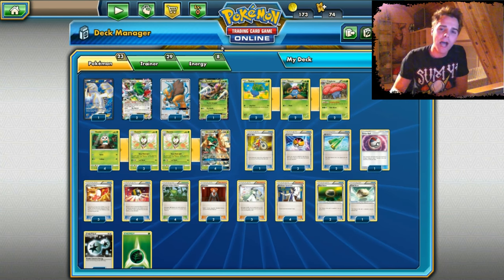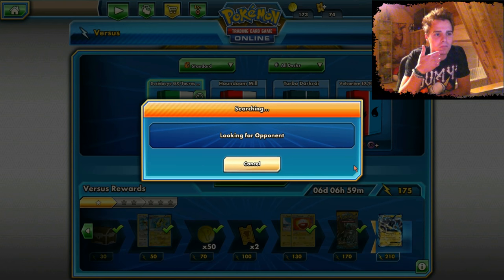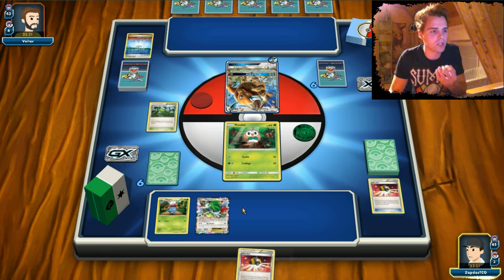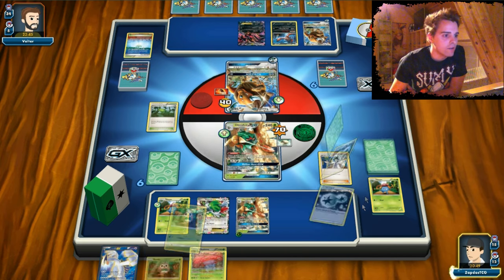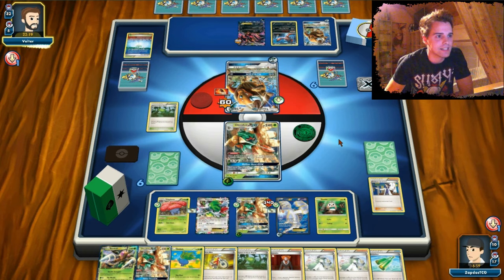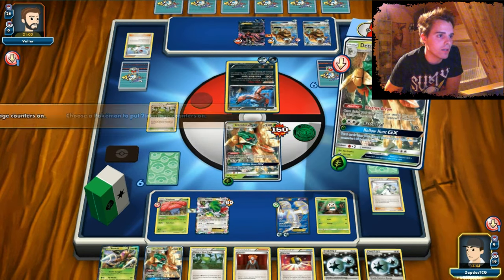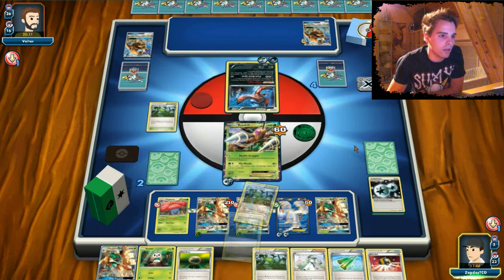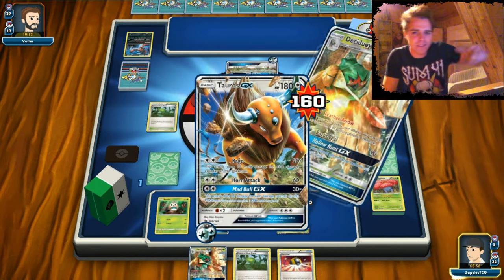Decidueye GX/Vileplume VS. Yveltal EX/Tauros GX - Close Pokemon TCGO Match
Sup YouTube!

In this Pokemon TCG match, we test out Decidueye GX/Vileplume. This is one of the most hyped decks this Regionals and today you will see why.
The strategy behind this deck is getting an item lock going with Vileplume while we snipe around with Deciduye GX time after time. Powerful basic attackers like Tauros GX and Lugia EX are also a big part of the deck.

You'll see a decklist / deck profile and of course a great TCGO game that showcases the deck.

We face off against Yveltal EX/Tauros GX.

Who will come out on top!?